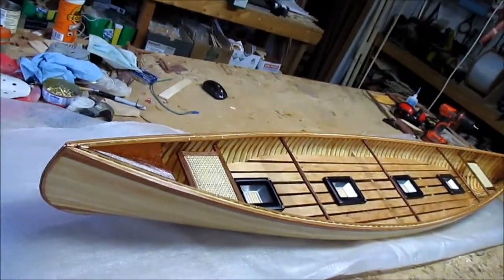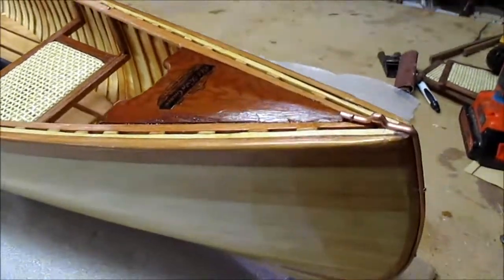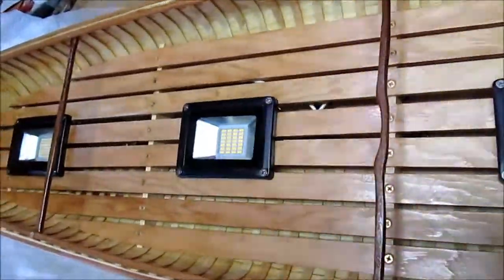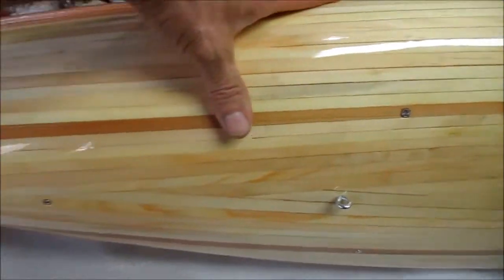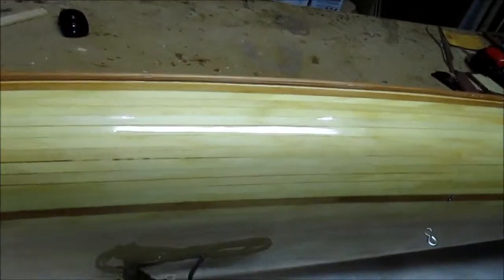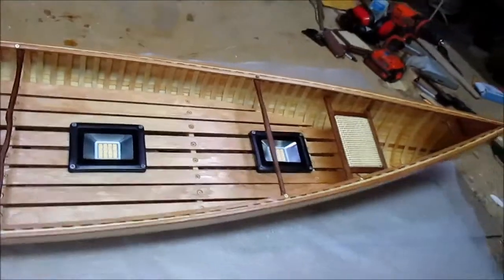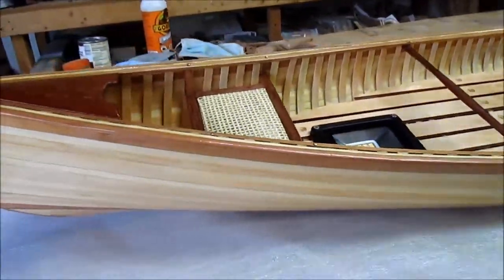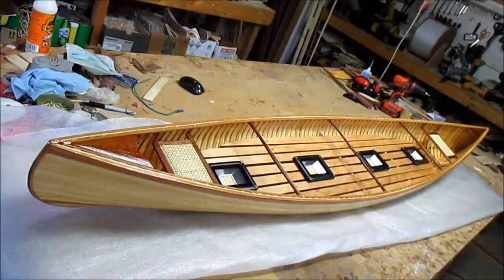72" canoe chandelier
72" long E.M. White Guide canoe model with the Chandelier light kit installed. Made from a 72" wood strip canoe kit. Lots of fun. Great light for over the dining table, bar or pool table. for full details plus several kayak model kits, from 24" long up to 96" long. All easy to build with detailed instructions and how to videos. Just like the real thing!